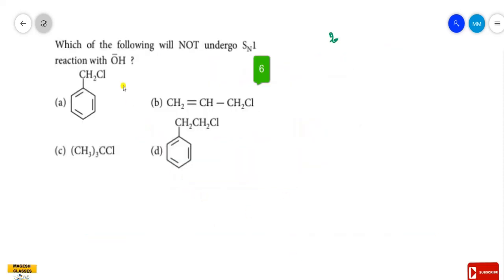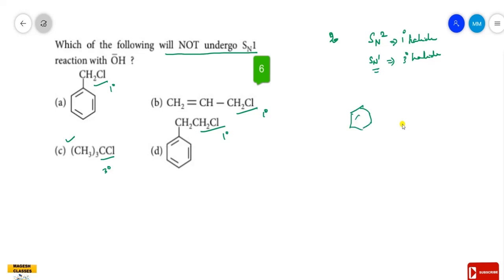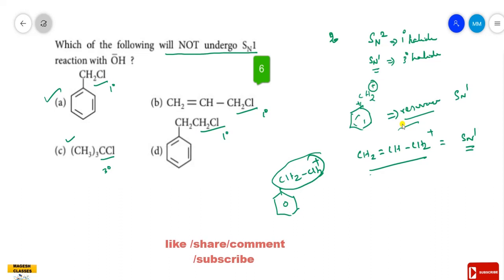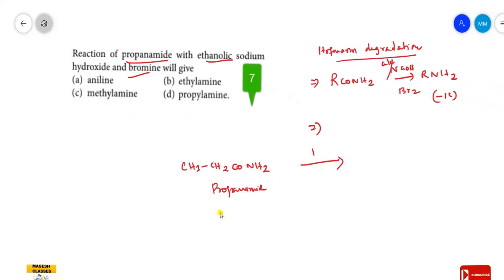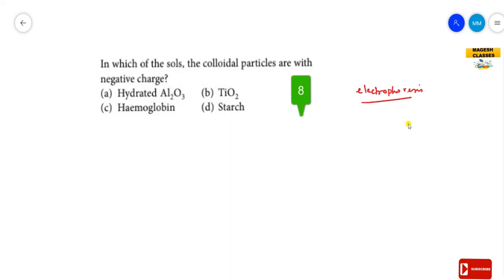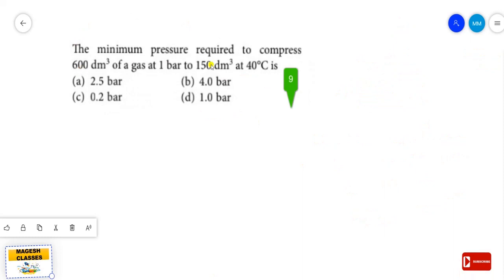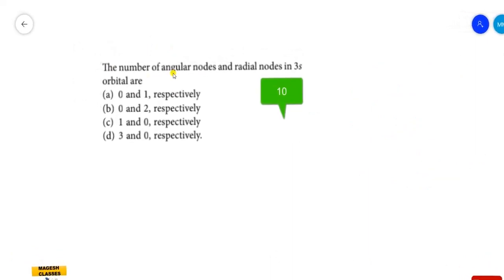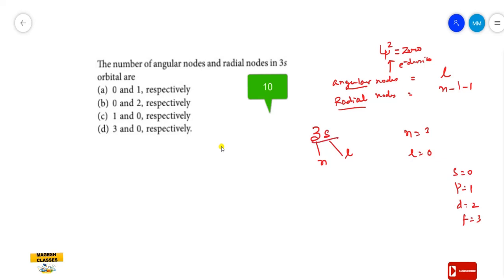NEET -2020-PHASE-II- SOLVED QUESTIONS 6-10]|| BOOSTER-2 || MAGESH CLASSES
This contains NEET-2020 - solved questions 6-10.